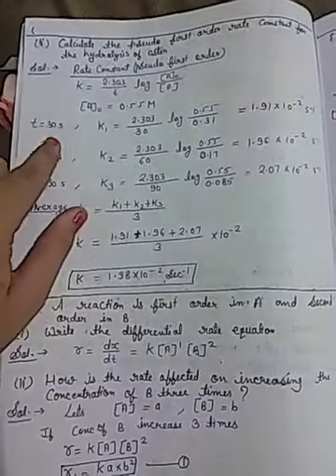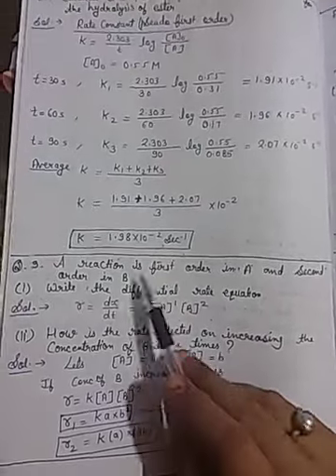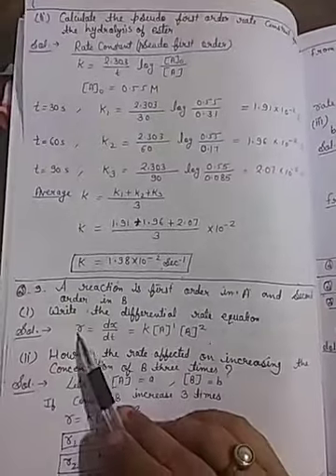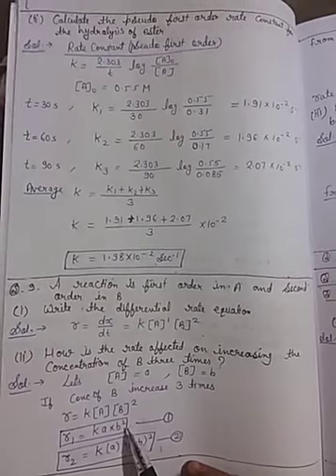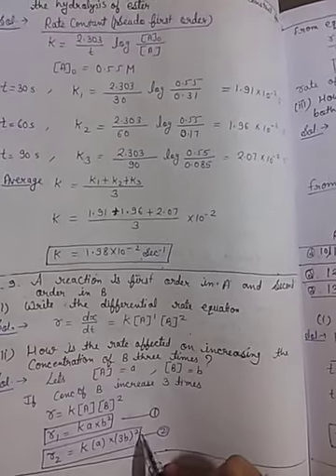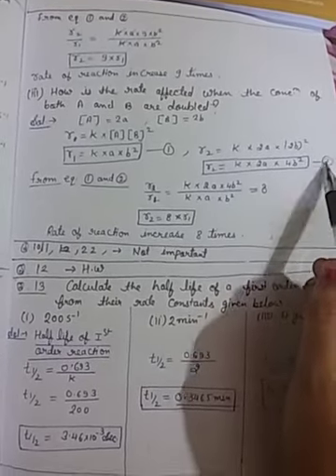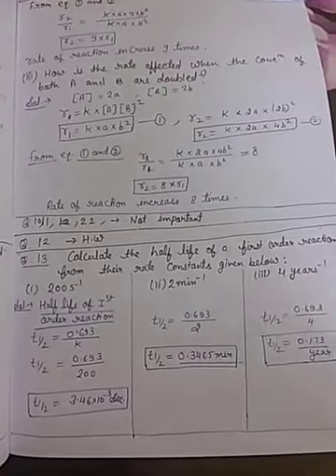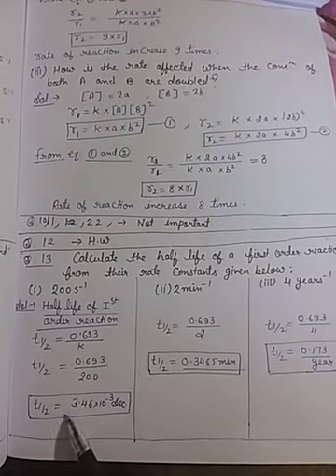Video-26 , std.12 chemistry ( part-1),ch.4 chemical kinetics